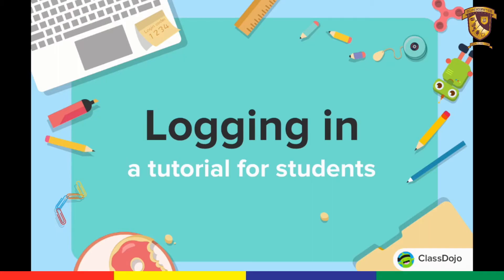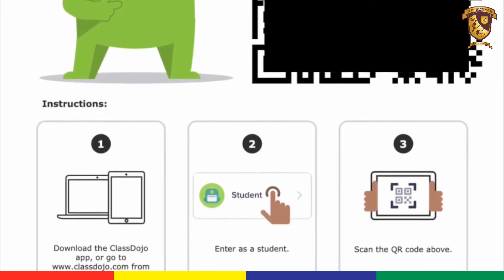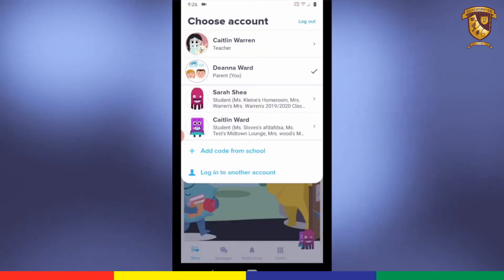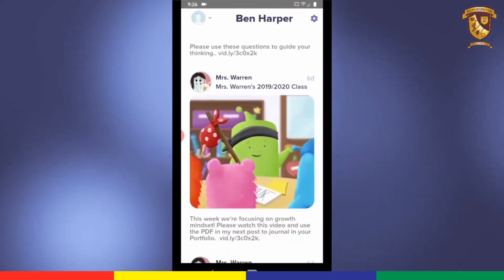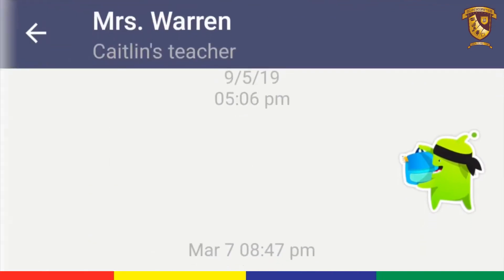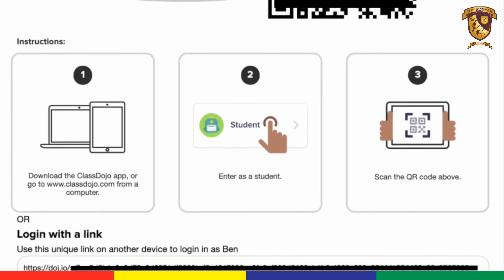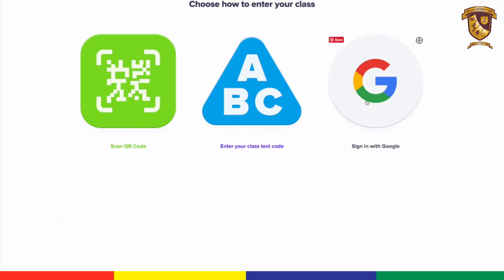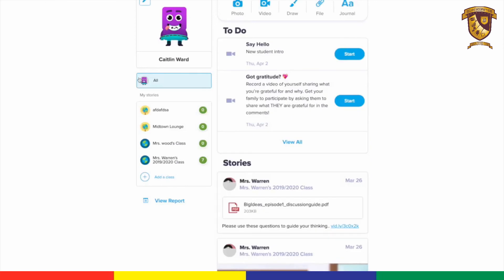Tutorial : How To Login Class Dojo - The Bloomington Academy , Ajman